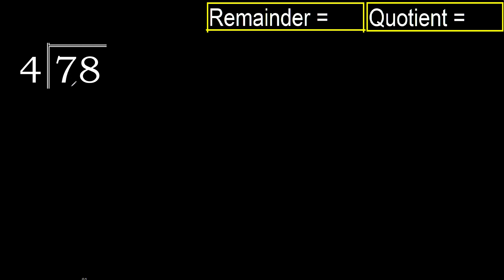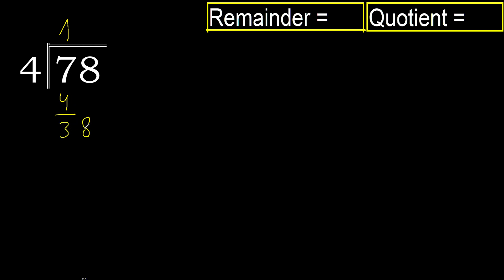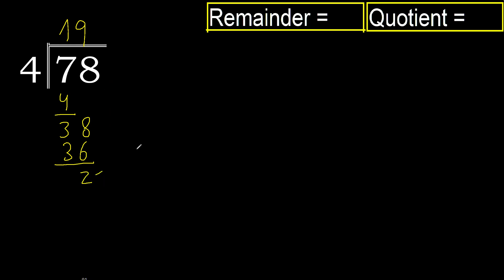Divide 78 by 4 . remainder , quotient . Division with 1 Digit Divisors . Long Division .